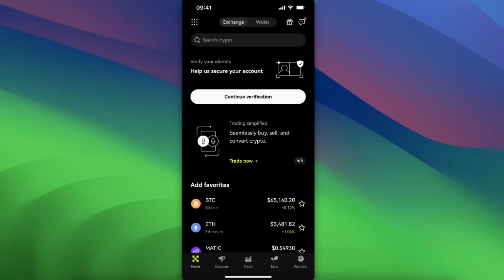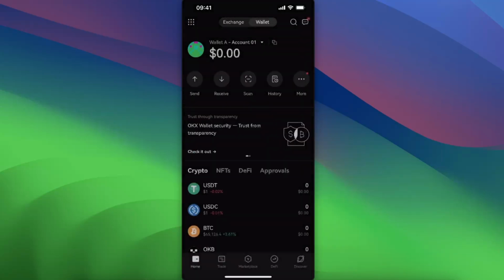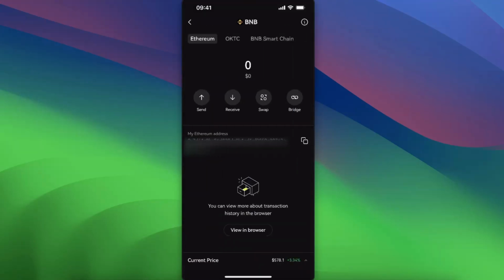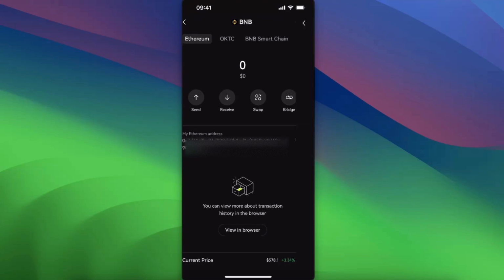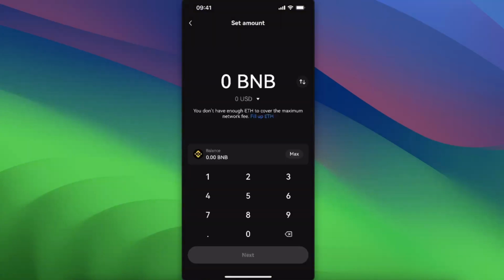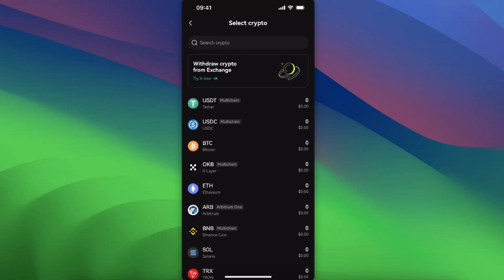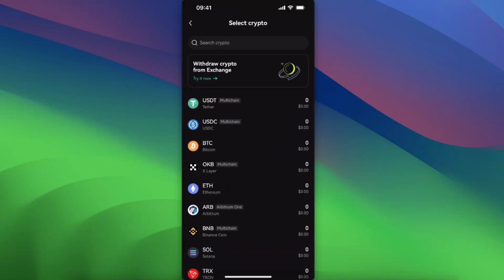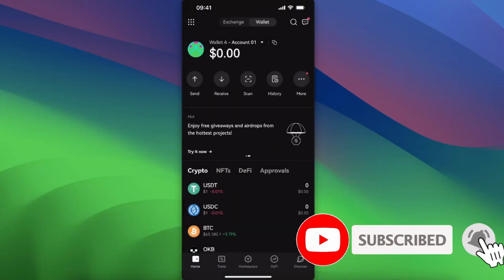How To Transfer Crypto From OKX Wallet To OKX Exchange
In this video I show you How To Transfer Crypto From OKX Wallet To OKX Exchange!